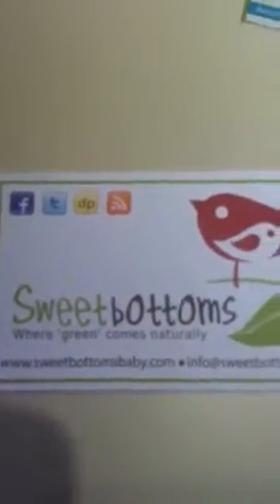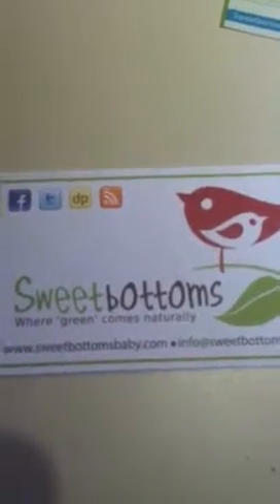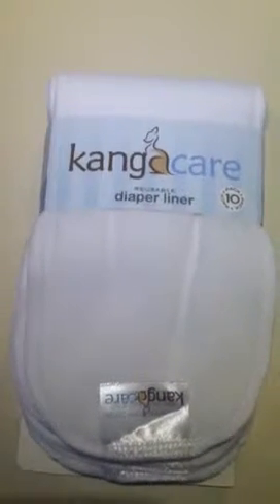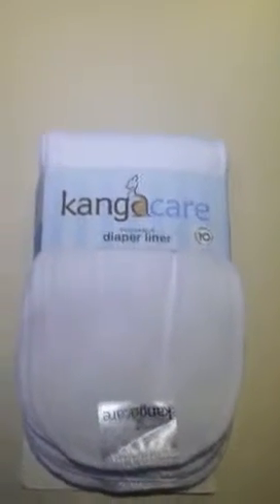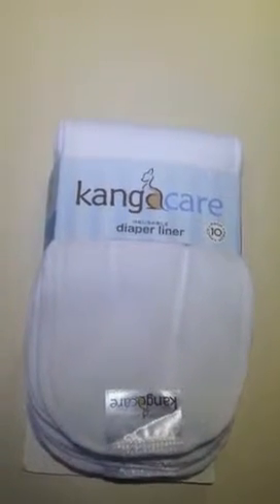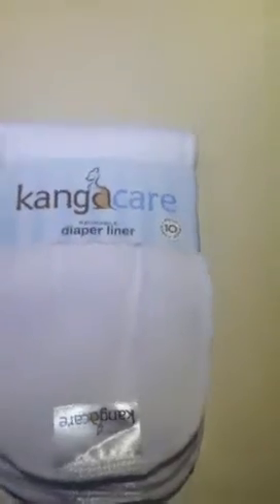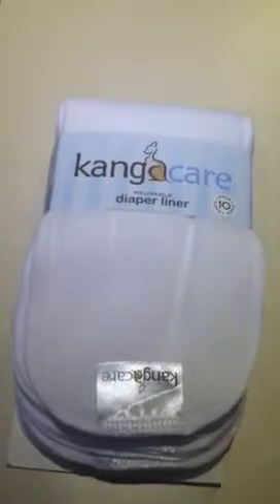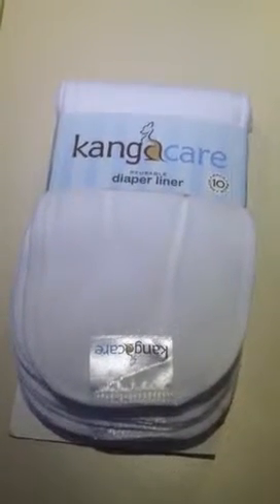Mini Fluff Mail!!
Short and sweet! Kangacare liners can be purchased at sweetbottomsbaby.com